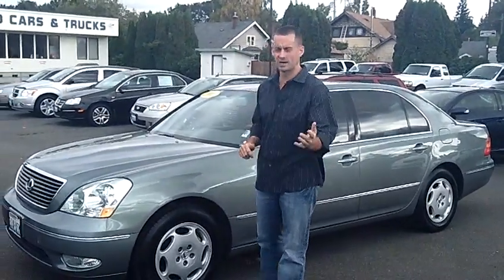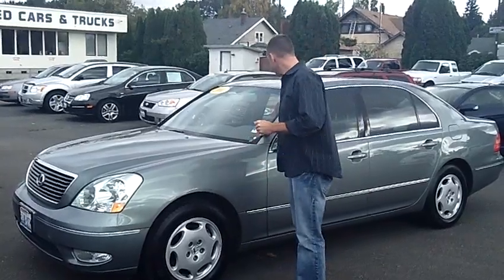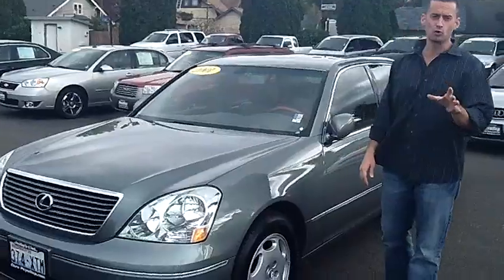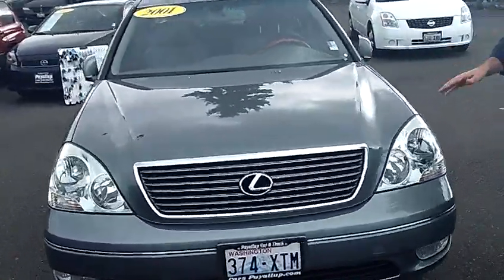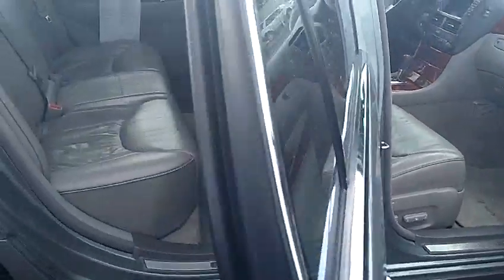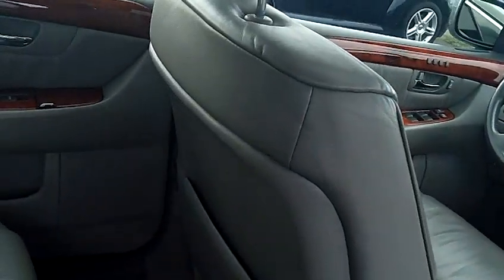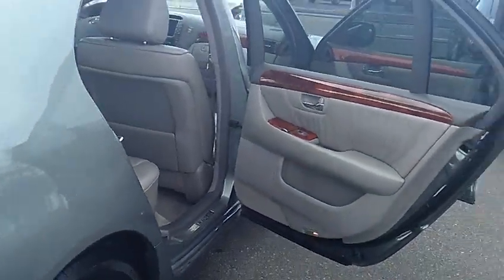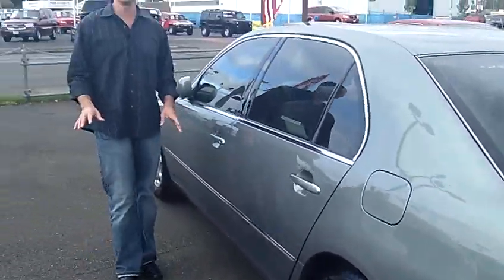2001 Lexus Ls430 (Stk# 79018)